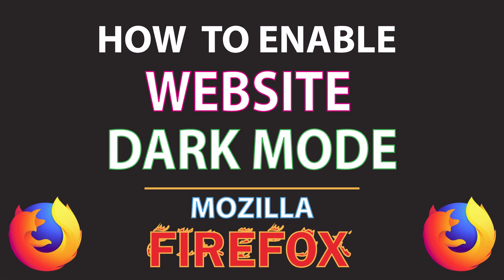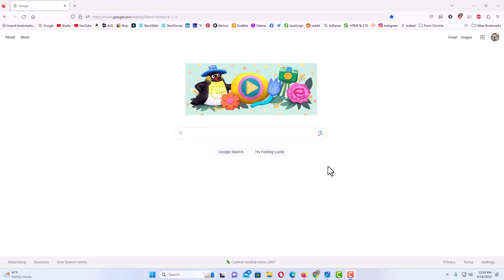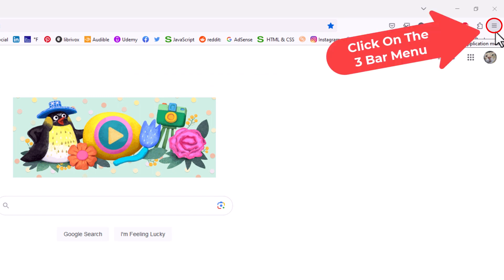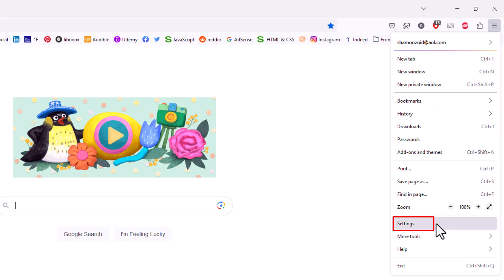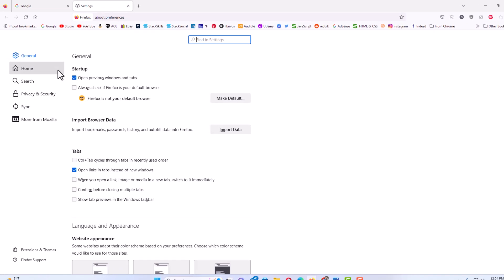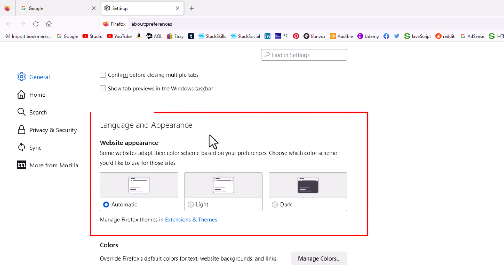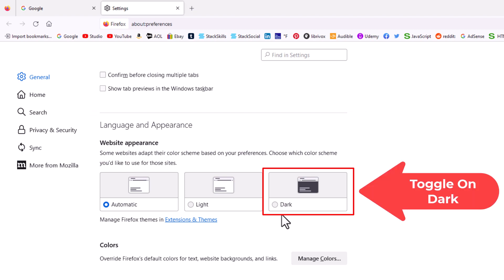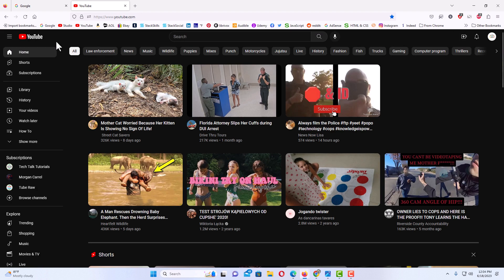Mozilla Firefox: How To Enable Website Dark Mode In Firefox | PC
This is a video tutorial on how to customize a websites appearance and change it to dark mode in the Mozilla Firefox web browser.  I will be using a desktop PC for this.

Simple Steps
1. Open the Mozilla Firefox Web Browser.
2. Click on the 3 bar hamburger menu in the upper right corner and select "Settings".
3. In the left side pane make sure you are on the "General" tab.
4. Scroll down to the "Website Appearance" section and toggle on "Dark".

Chapters
0:00 How To Customize A Websites Appearance To Dark Mode In Firefox
0:20  Open The Mozilla Firefox Web Browser
0:37  Click On The 3 Bar Menu And Choose Settings
0:55 Make Sure You Are On The General Tab
1:05 Scroll Down To The Website Appearance Section And Toggle On Dark
1:20 Example Of Website Dark Mode